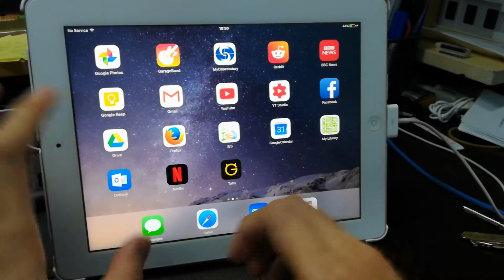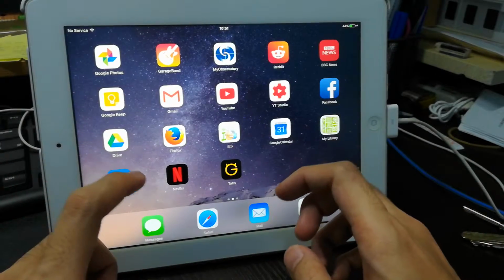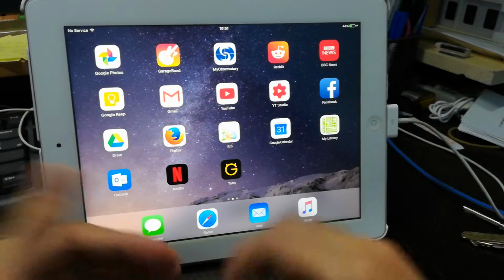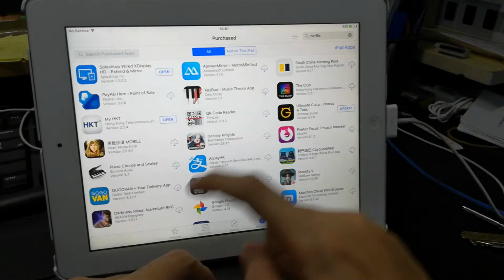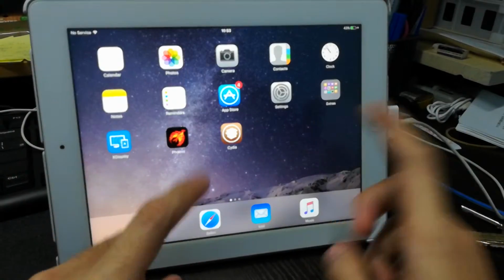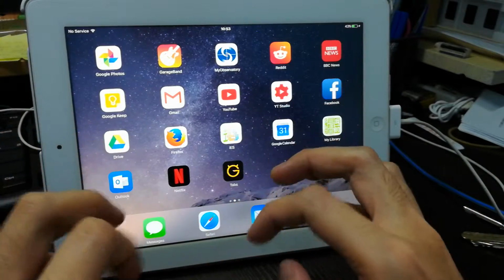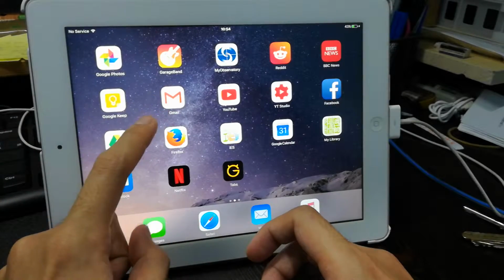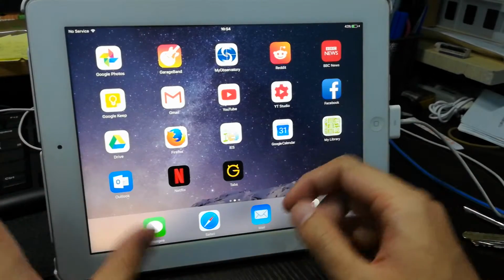What to do with your ipad3 in 2019? My options.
Xdisplay, Netflix, Calendar, Google Keep, Gmail
Second display, extended desktop